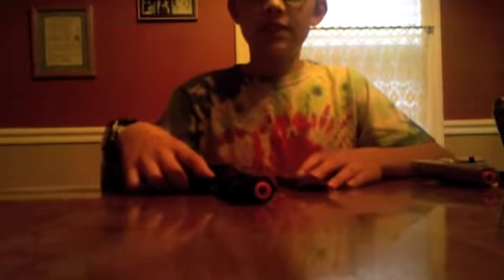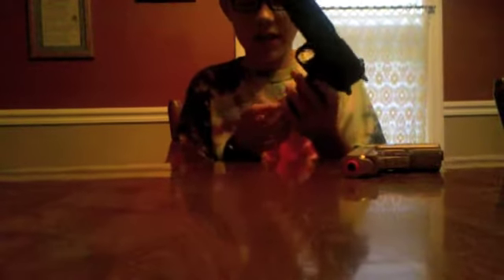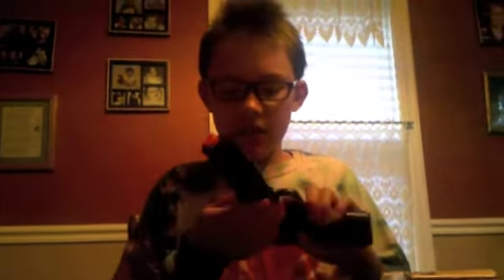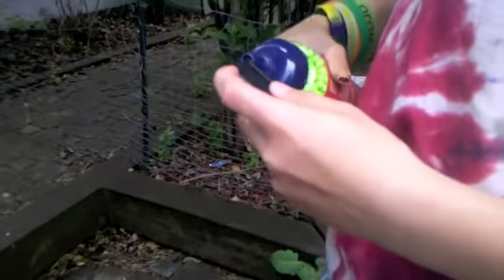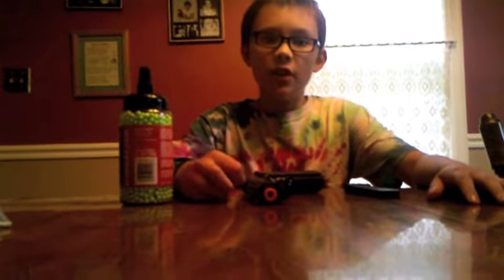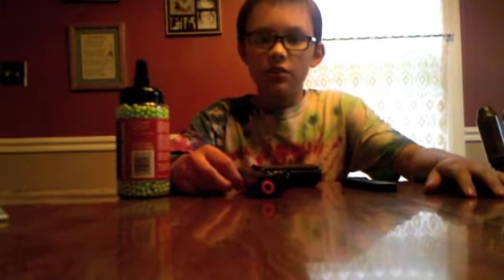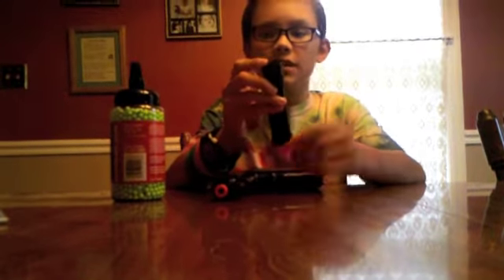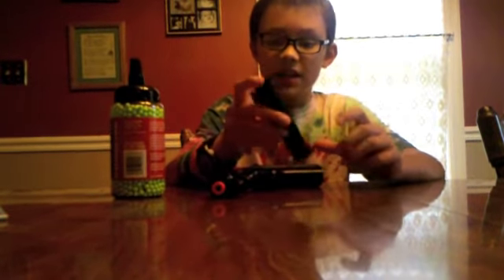stinger p311 review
a review on the stinger p311